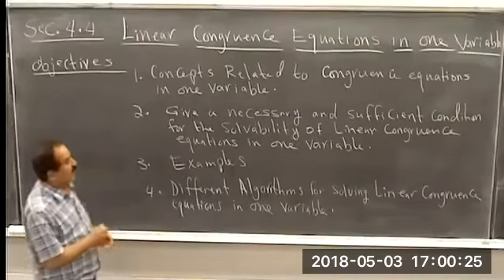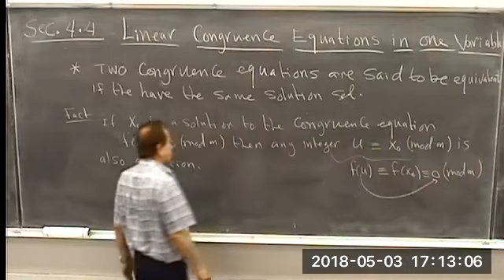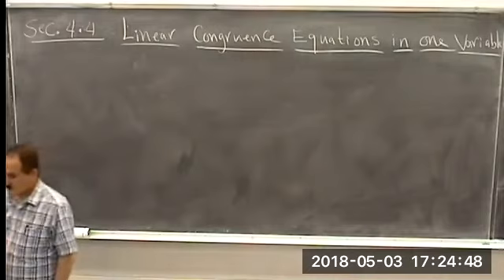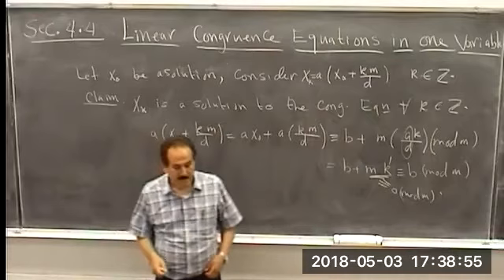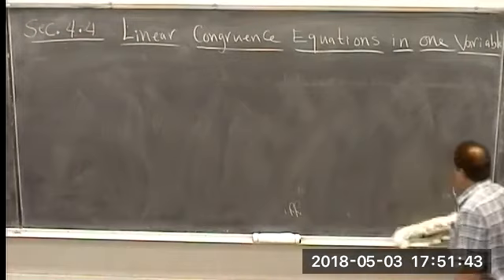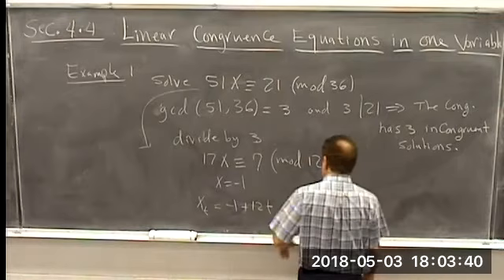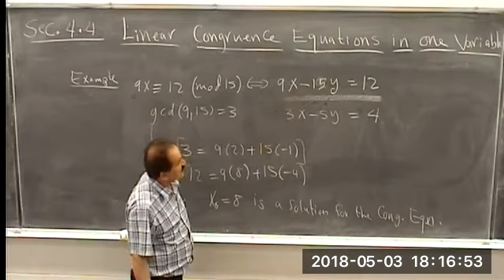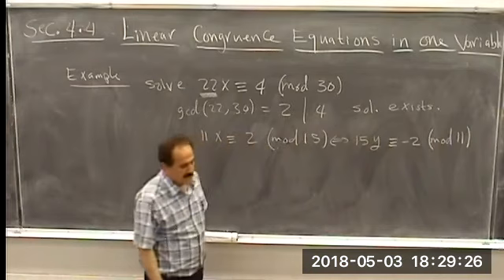Sec 4 4 (D. Burton's, 7th Ed.) Linear congruence Equations in One Variable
In this lecture we study Linear congruence Equations in One Variable.